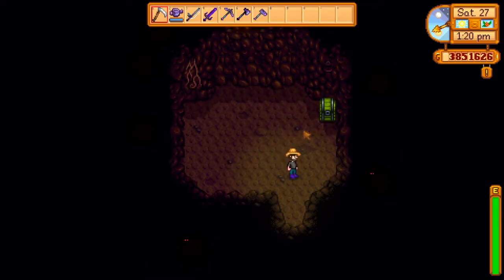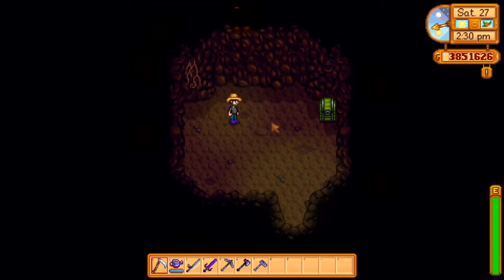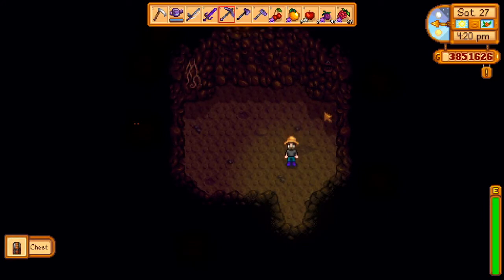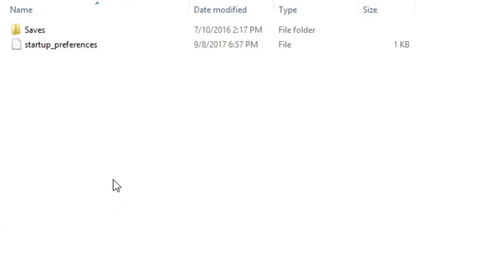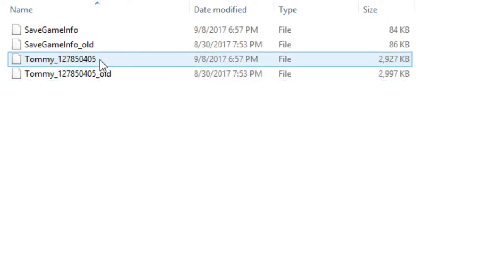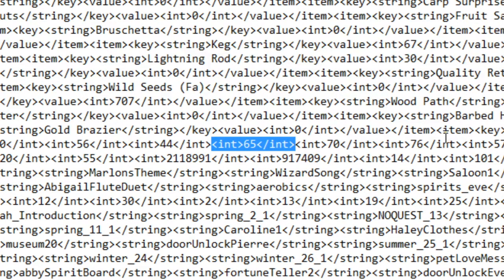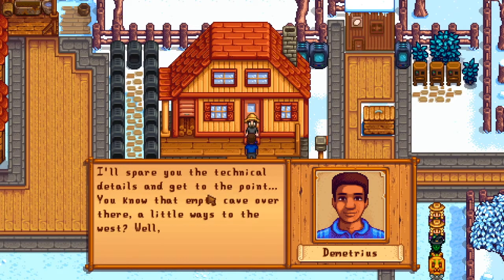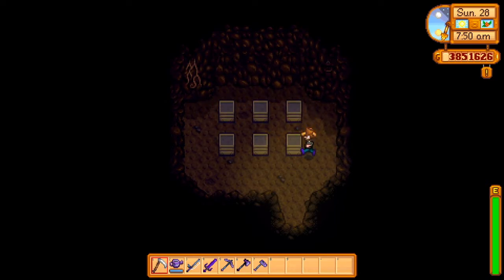Stardew Valley - Fruit Bats To Mushrooms (Tutorial)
In this video, I will be showing you how to transform your fruit bat cave into a mushroom cave in Stardew Valley.